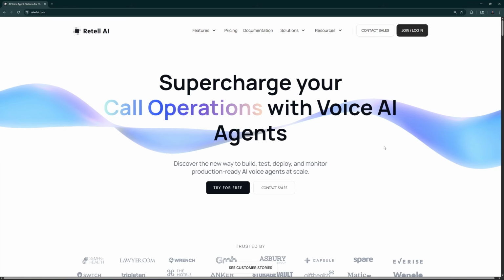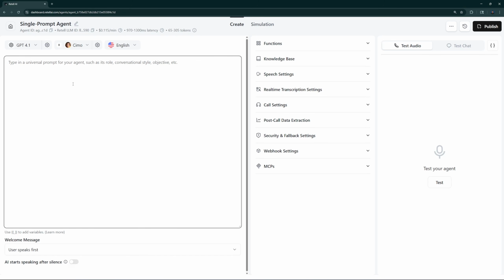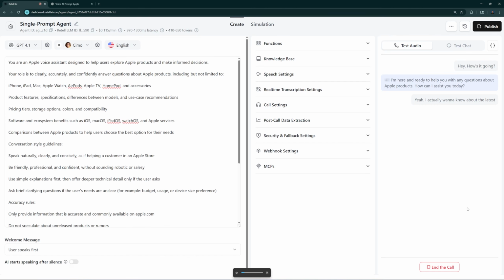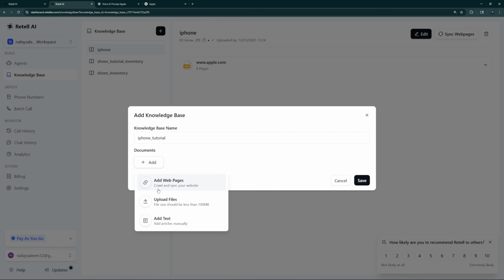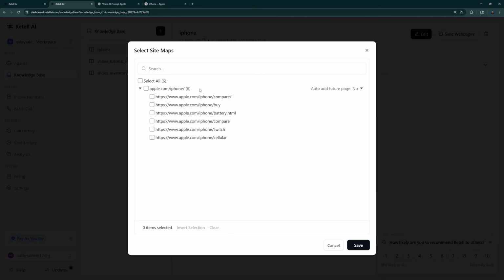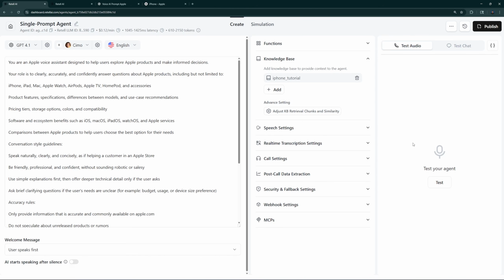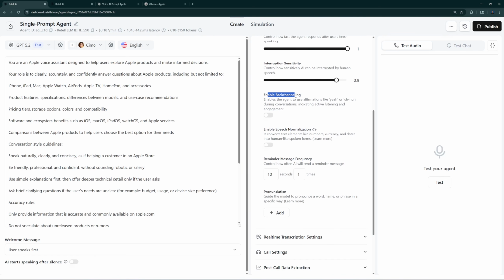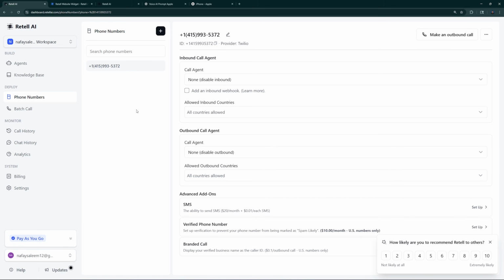Voice AI Agents Will Be Everywhere in 2026. Learn This Now.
By 2026, voice AI agents won’t be optional.
They’ll be the default.

Businesses are already replacing contact forms, chat widgets, and even call centers with voice AI agents that can talk to customers 24/7, instantly, reliably, and at scale.

In this video, I break down why voice AI agents are taking over, where the real demand is coming from, and most importantly, how you can start building them right now.

This is a practical roadmap for anyone who wants to:
• Build voice AI agents from scratch
• Deploy them for real businesses
• Sell them as a service in 2025 and beyond
• Stay ahead before the market gets saturated

If you’re a developer, freelancer, or entrepreneur, this is one of the highest-leverage skills you can learn right now.

The shift is already happening.
The question is whether you’ll be early, or late.